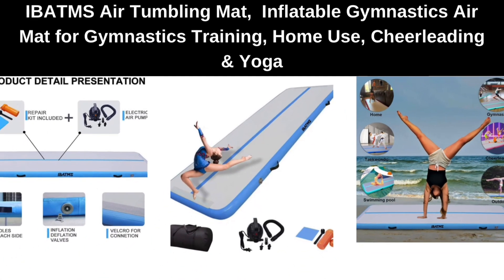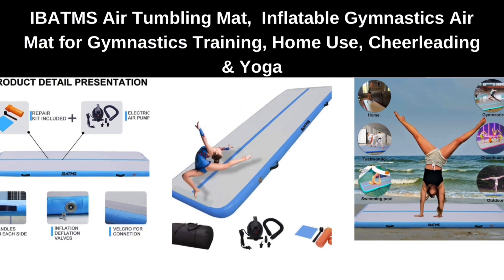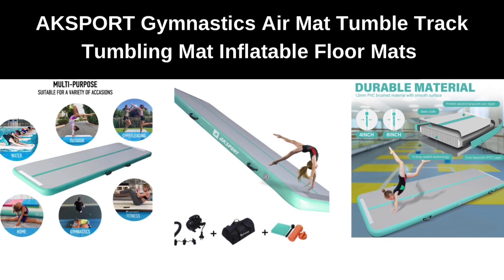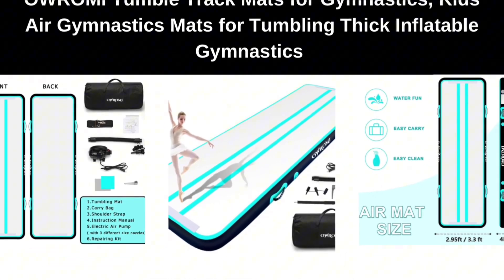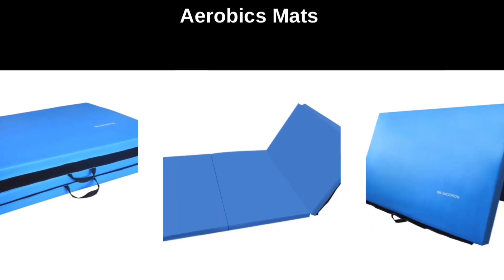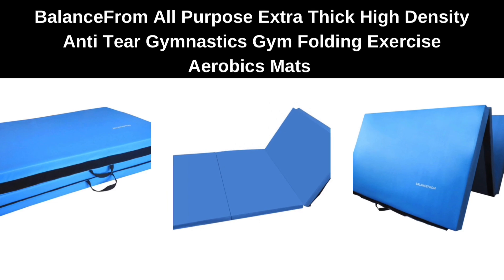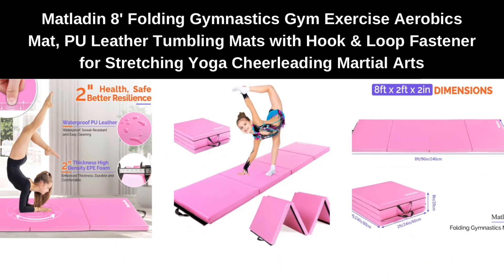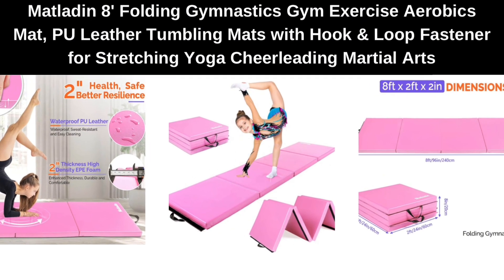Gymnastics Mats For Kids You Can Get From Amazon | Links to items in Description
Gymnastics Mats For Kids

Links ⬇️

1. BATMS Air Tumbling Mat, 10ft/13ft/16ft/20ft Inflatable Gymnastics Air Mat for Gymnastics Training/Home Use/Cheerleading/Yoga/Water

2. AKSPORT Gymnastics Air Mat Tumble Track Tumbling Mat Inflatable Floor Mats with Air Pump for Home Use/Tumble/Gym/Training/Cheerleading/Parkour/Beach/Park/Water

3. OWROMI Tumble Track Mats for Gymnastics, Kids Air Gymnastics Mats for Tumbling Thick Inflatable Gymnastics Tumbling Track Mat 6.6/10/13/16/20ft Training Tumbling Mat with Electric Pump for Home/Gym

4. BalanceFrom All Purpose 4'x10'x2" Extra Thick High Density Anti Tear Gymnastics Gym Folding Exercise Aerobics Mats with Optional Balance Beams

5. Matladin 8' Folding Gymnastics Gym Exercise Aerobics Mat, 8ft x 2ft x 2in PU Leather Tumbling Mats with Hook & Loop Fastener for Stretching Yoga Cheerleading Martial Arts